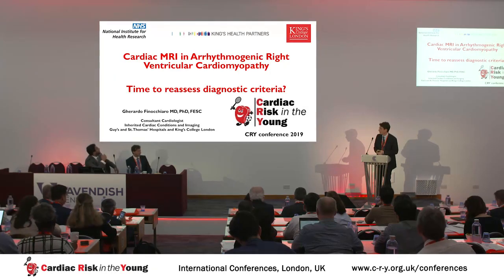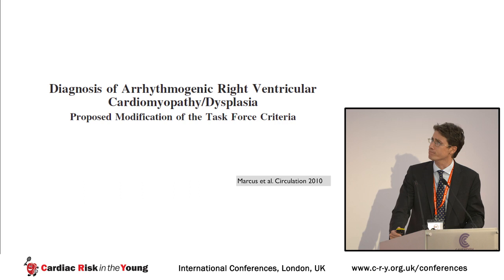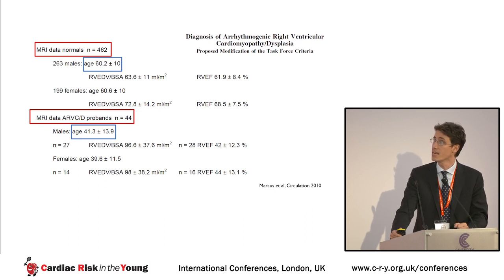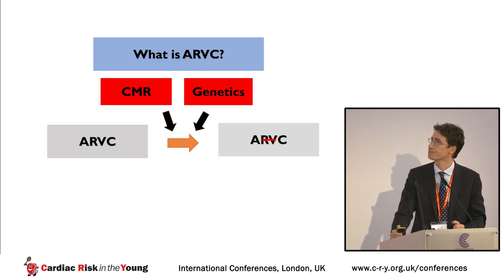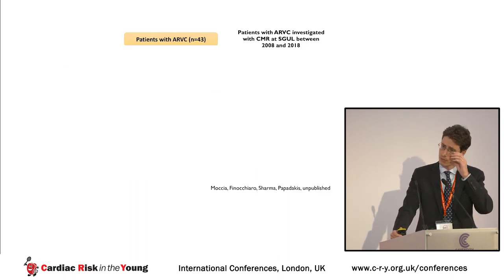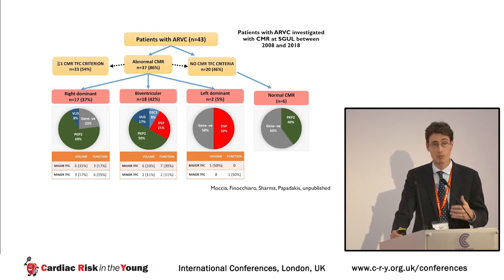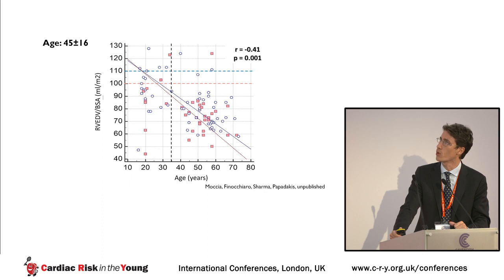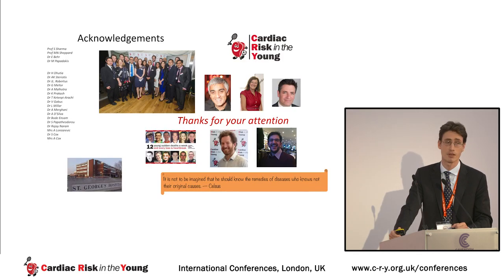Cardiac MRI in Arrythmogenic Right Ventricular Cardiomyopathy - Dr Gherardo Finocchiaro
Dr Gherardo Finocchiaro's presentation at 2019's CRY Conference.

Radcliffe Cardiology is a dynamic, digitally-focused producer & publisher of cardiovascular content for physicians worldwide. Radcliffe aim to assist in the continuous education of physicians within the cardiology fraternity, generating a range of clinical content through collaboration with leading cardiologists from around the globe.